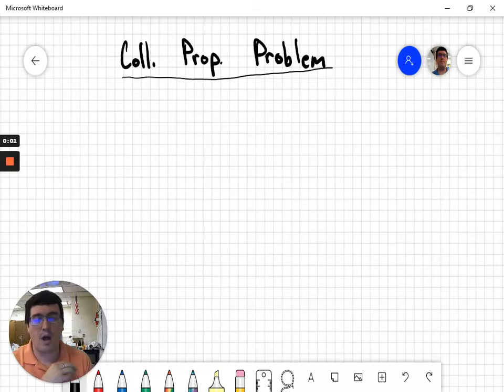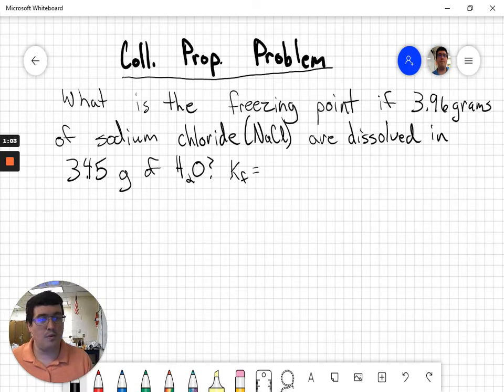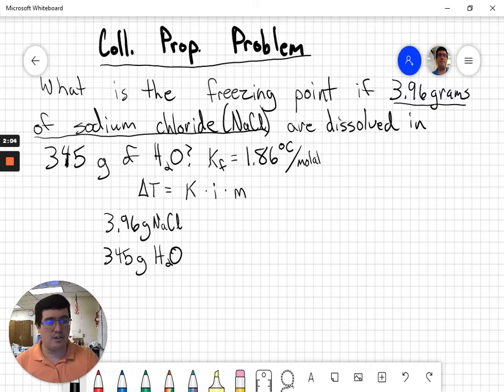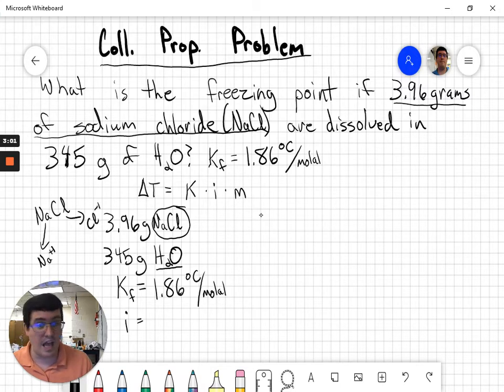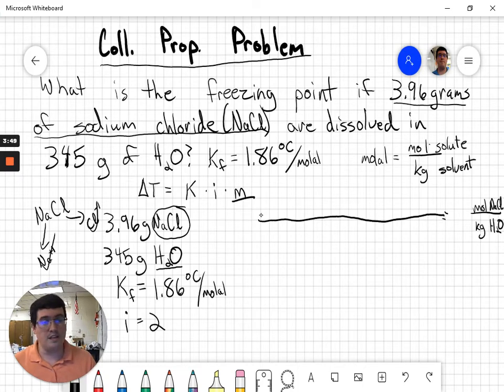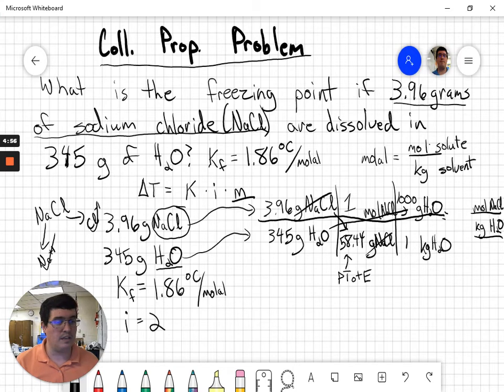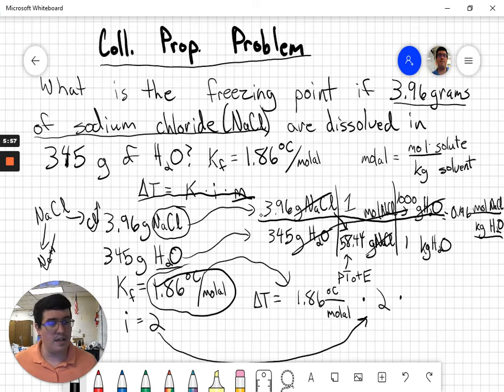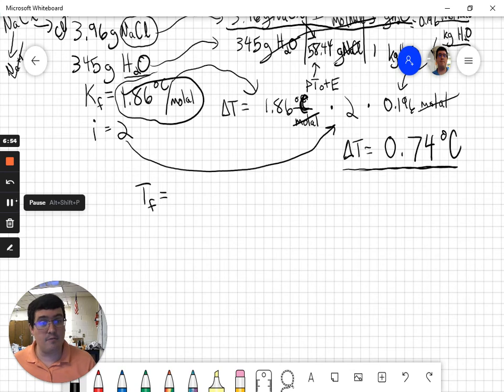Colligative Properties Problem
How to work a Colligative Properties Problem